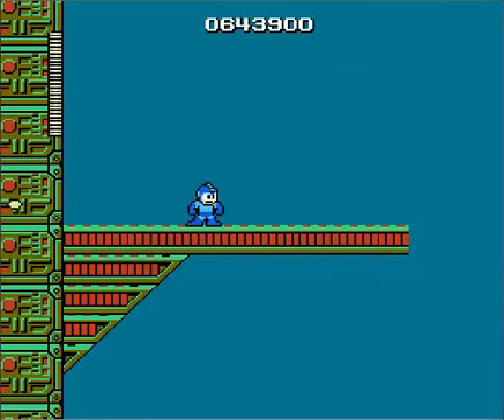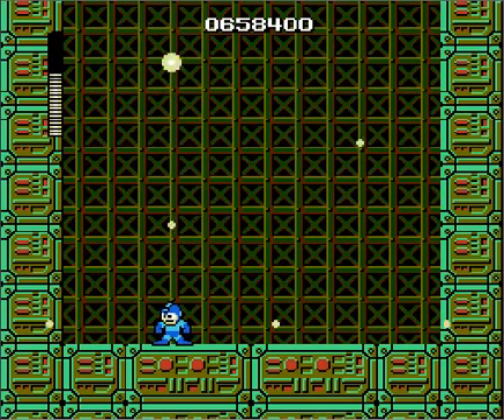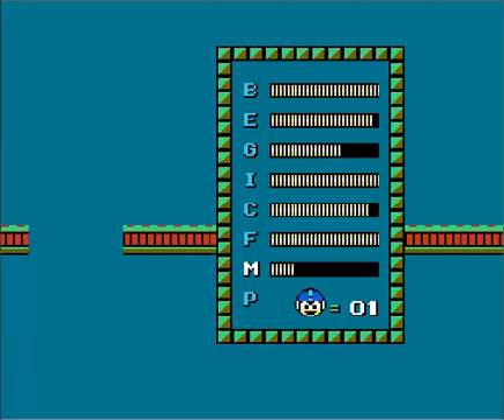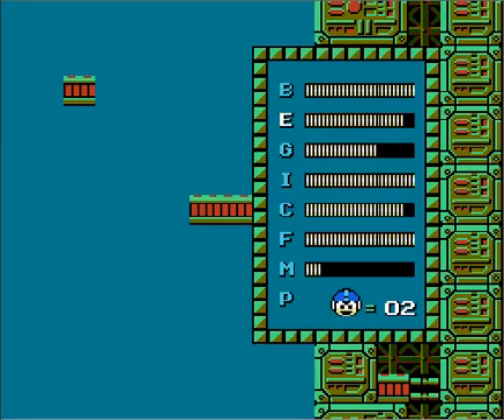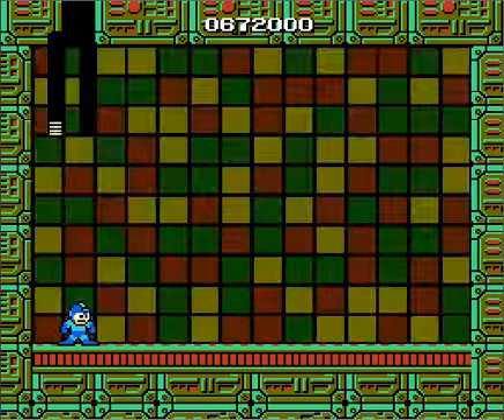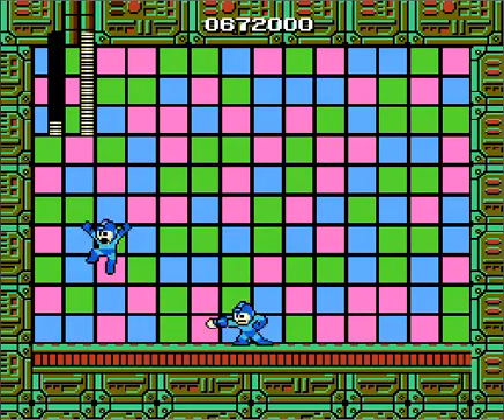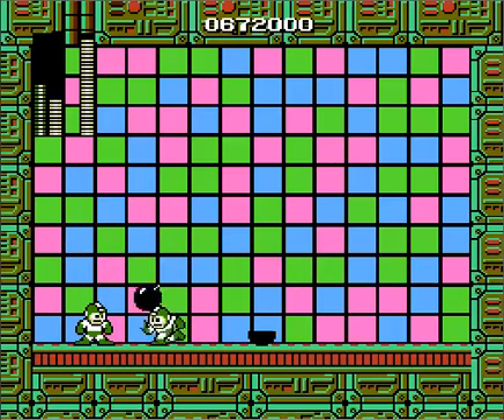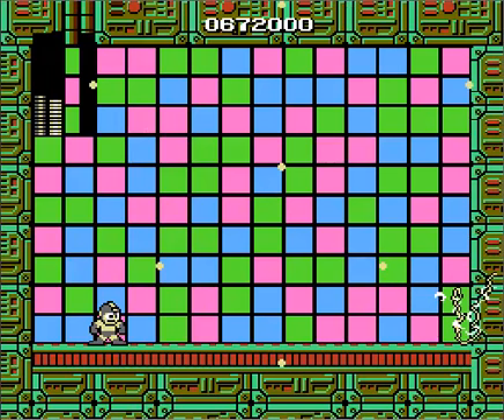[Series] Let's Play Mega Man, Pt. 08 - The Hard Way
SlightlyAmiss - Dr. Wily Level #2, Electric Beam trick